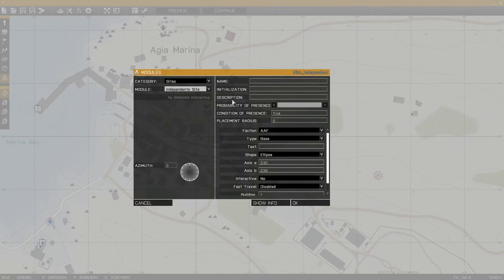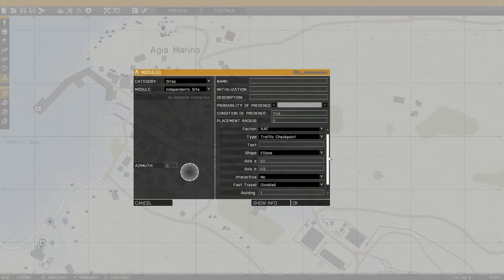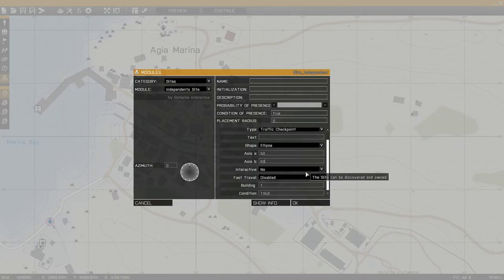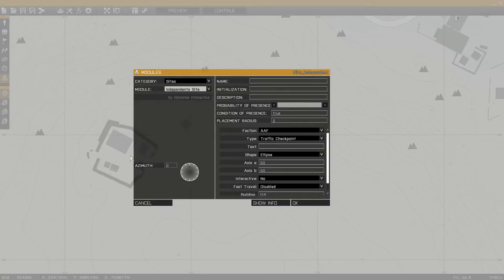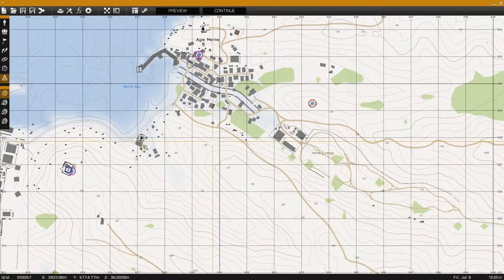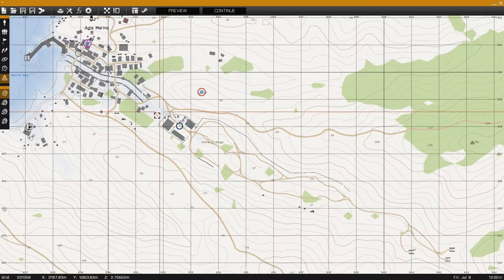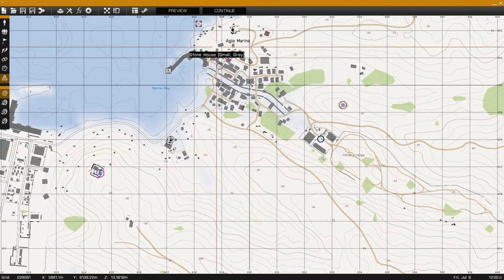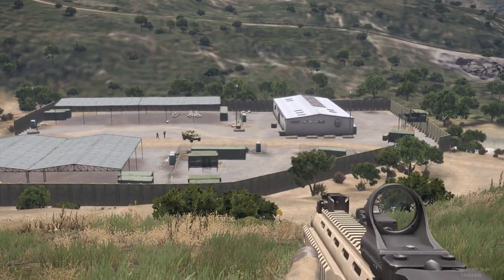ARMA 3 Editor - Sites Modules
Today I take a look at how to setup and use the sites modules for ARMA 3 which can be used to create AI bases, outposts, observation posts, traffic checkpoints and numerous other options.